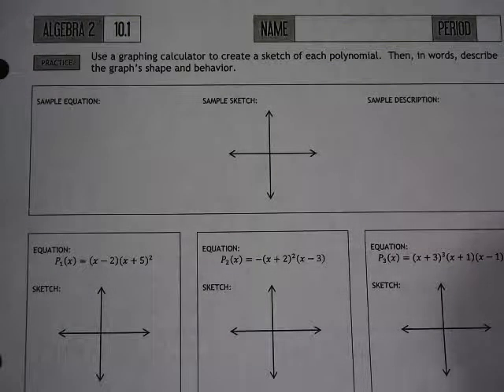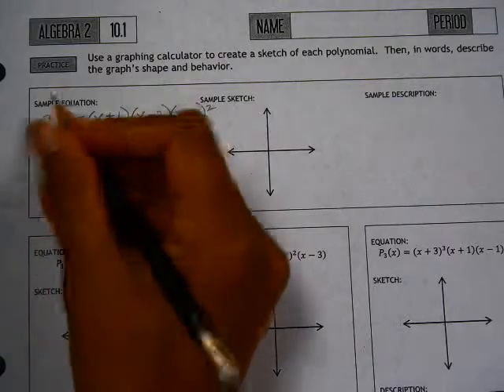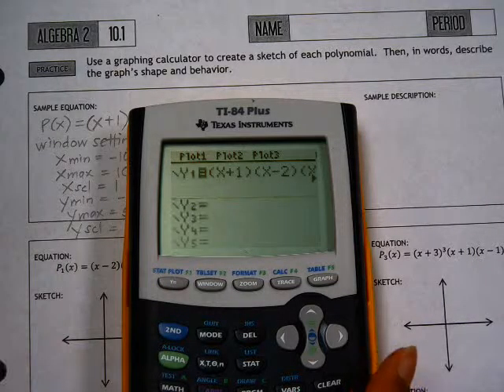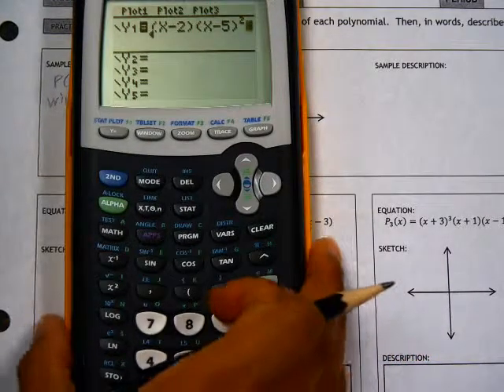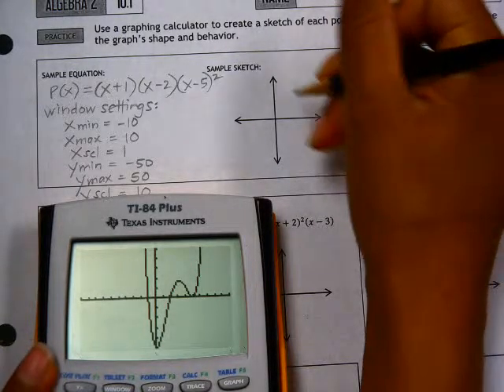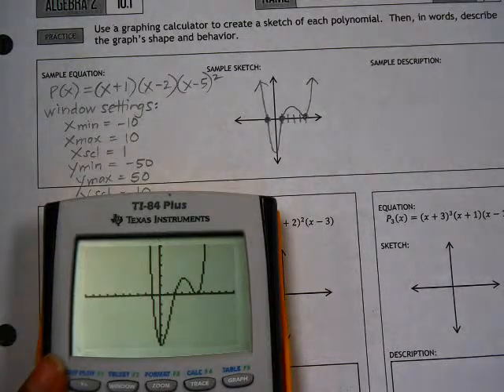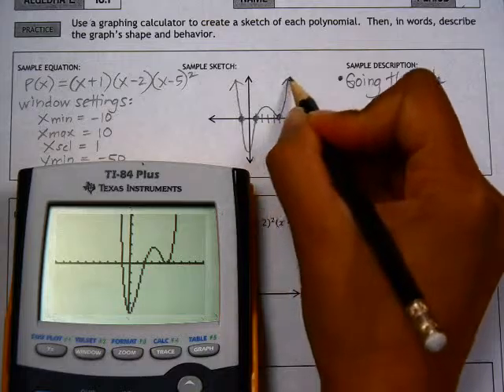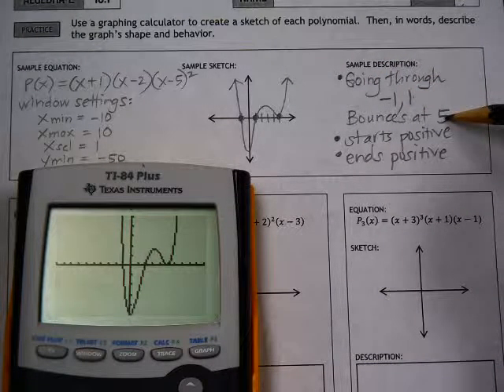10.1 Sample Equation